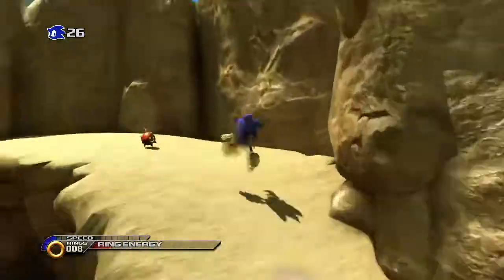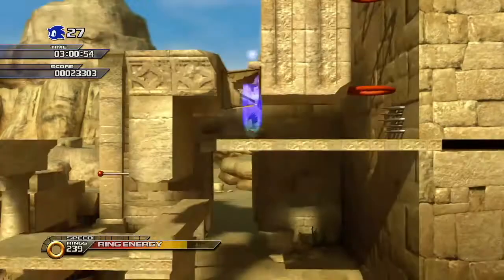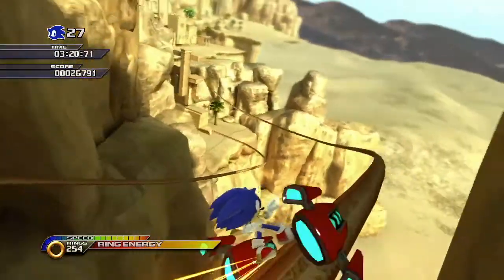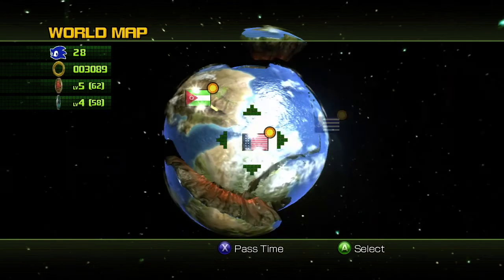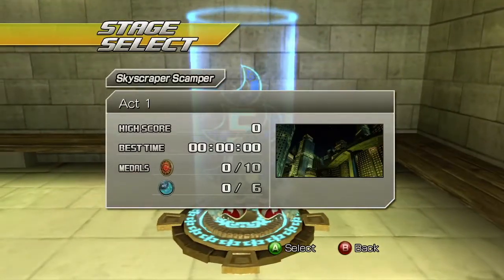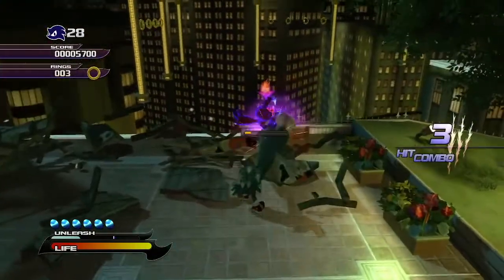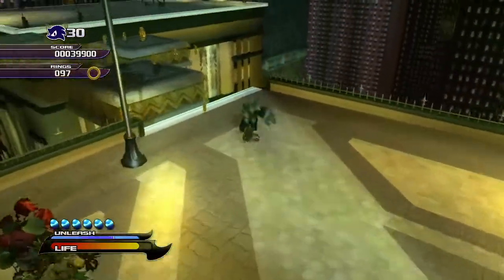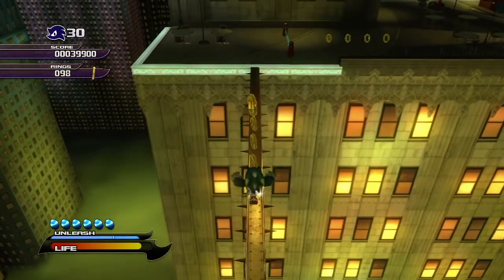Sonic Unleashed ~ Part 14: Sandy Sprint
We race through a desert and scale skyscrapers!